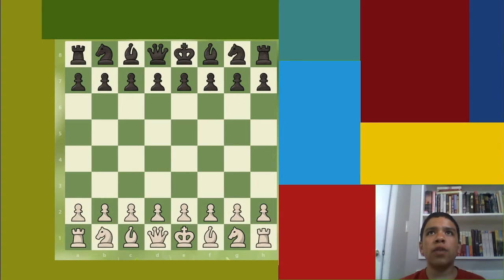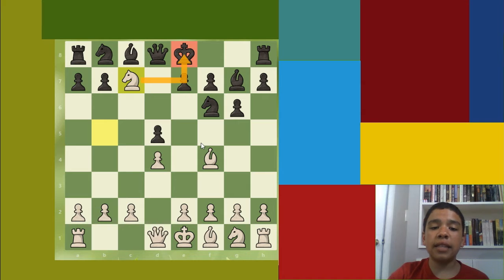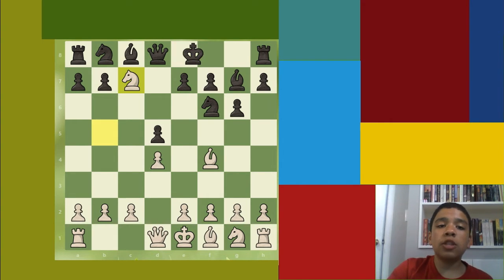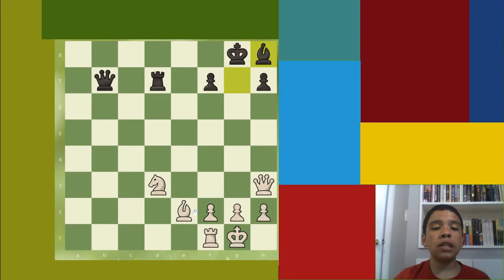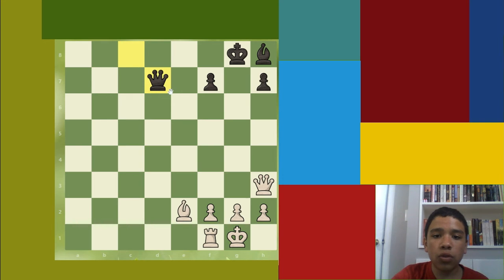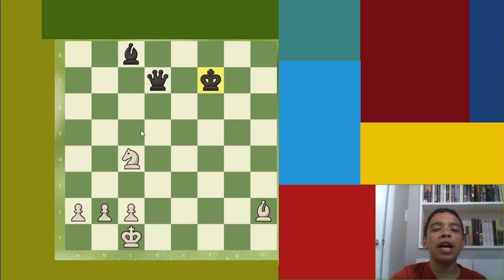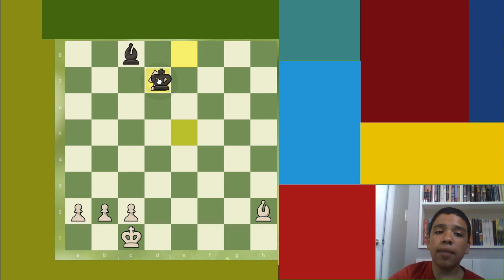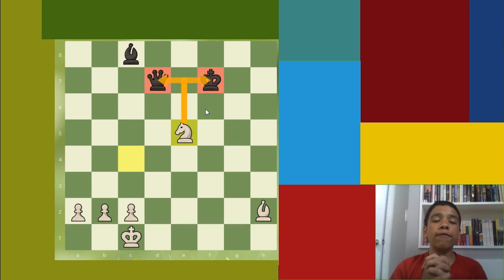Chess Forks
Hello, in this video I will teach you how to fork pieces in chess games. Forks usually happen in the middlegame but they could very well happen in the opening or endgame.